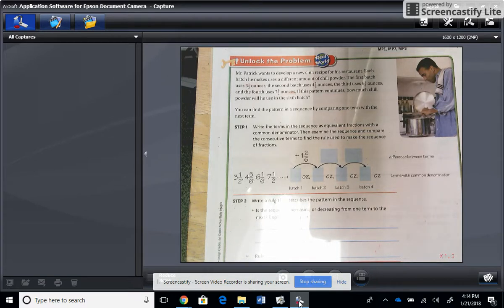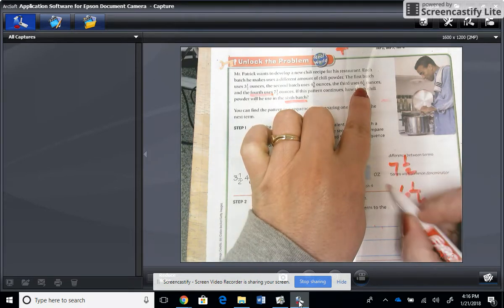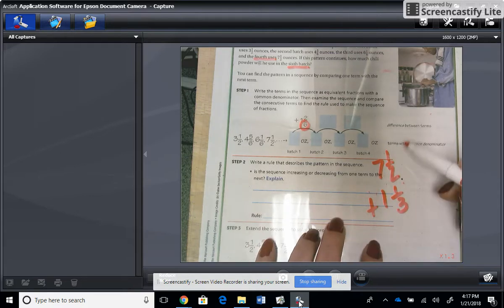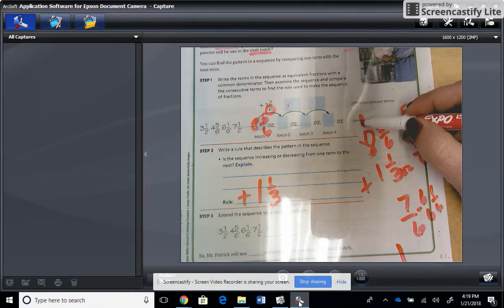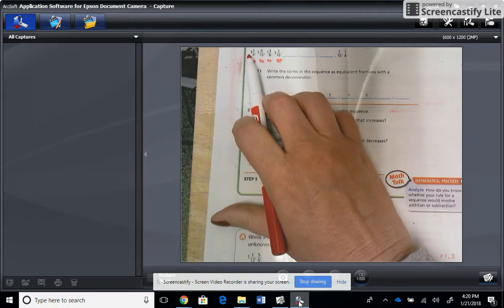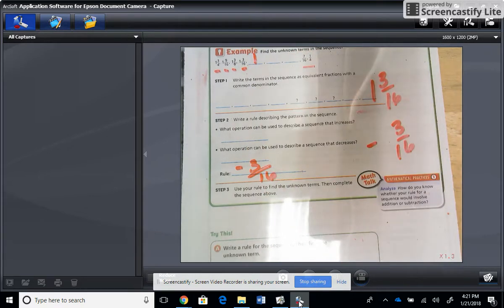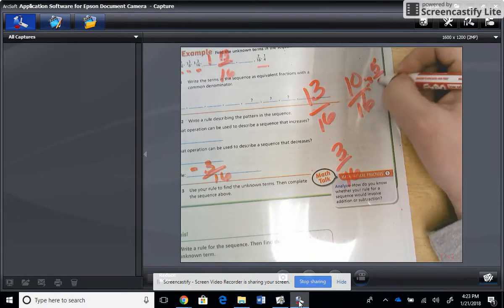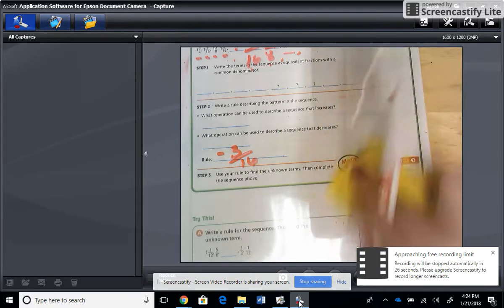Unit 6 8a